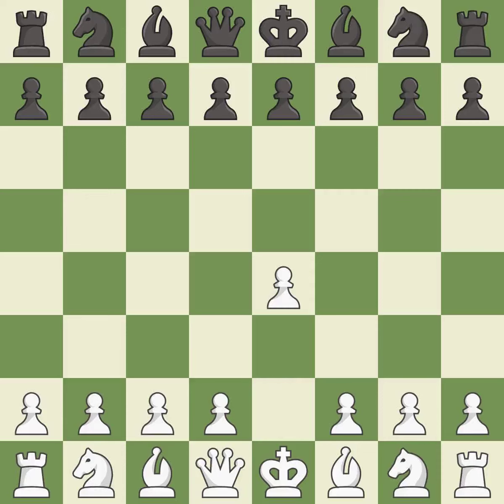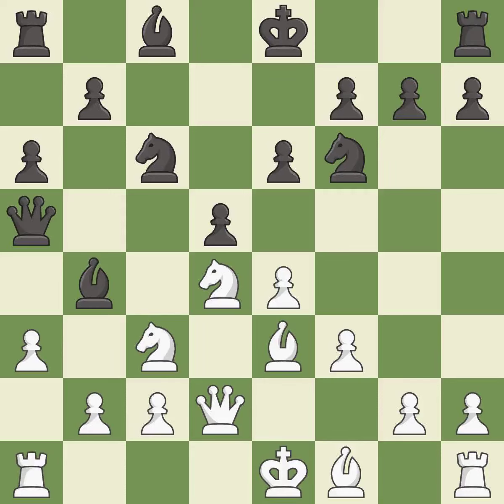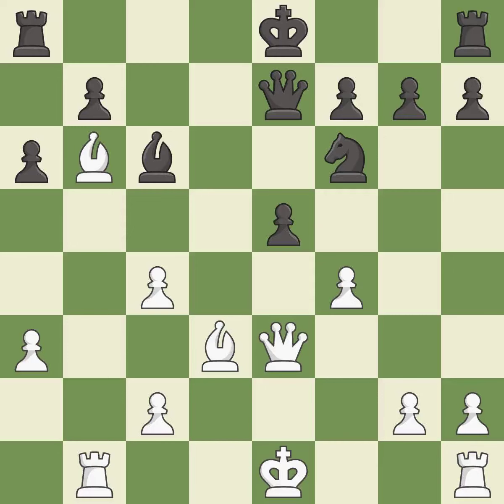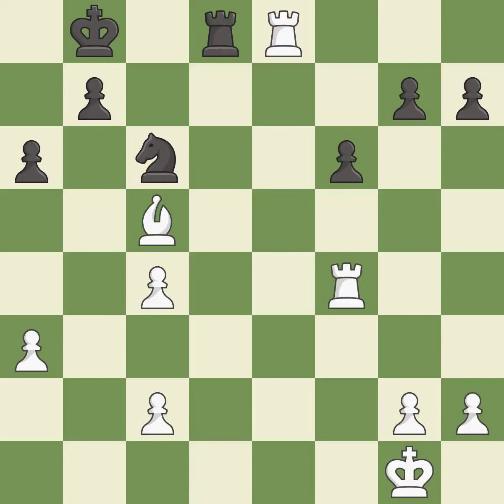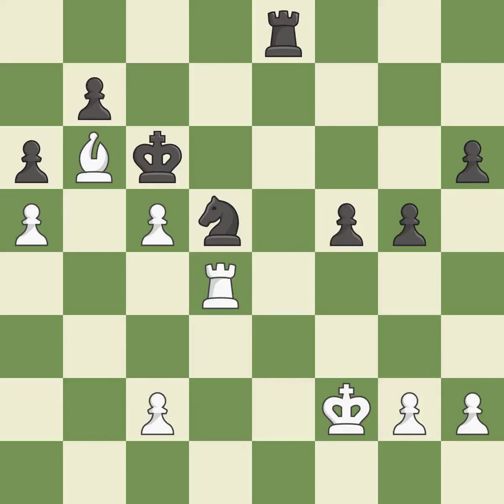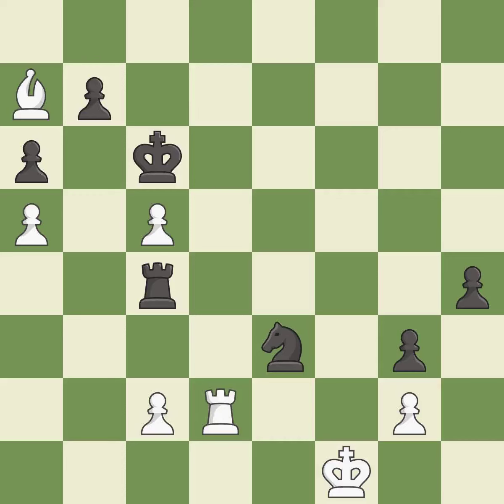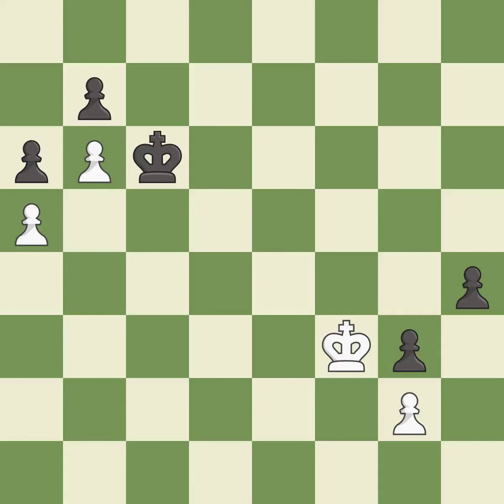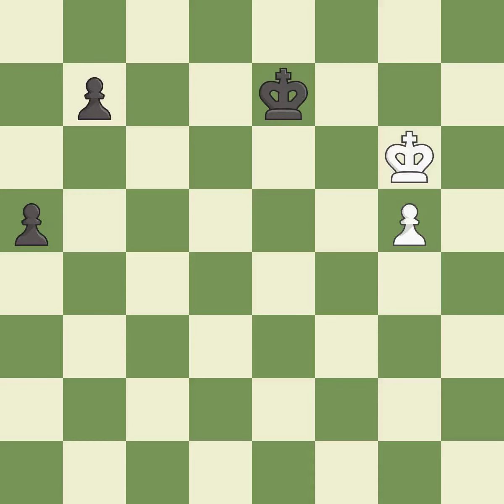White Andreikin, D., Black Mamedyarov, S.,Slav Defense: Modern, Exchange Variation, 4...cxd5 5.Nc3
Slav Defense: Modern, Exchange Variation, 4...cxd5 5.Nc3 Nc6 6.Bf4 a6, Event Tbilisi FIDE GP 2015, Site Tbilisi GEO, Date 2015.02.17, Round 3.1, White Andreikin, D., Black Mamedyarov, S., Result 0-1, ECO D13, WhiteElo 2737, BlackElo 2759, PlyCount 113, EventDate 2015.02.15, EventType tourn, EventRounds 11, EventCountry GEO, EventCategory 20, Source Mark Crowther, SourceDate 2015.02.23